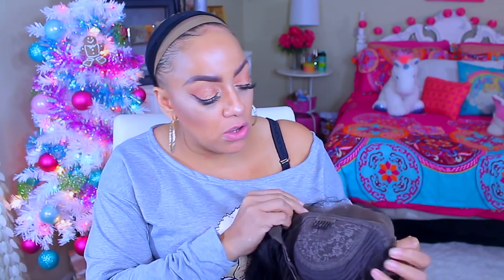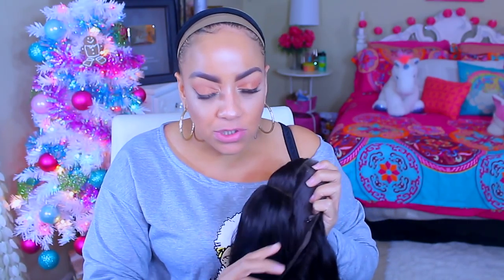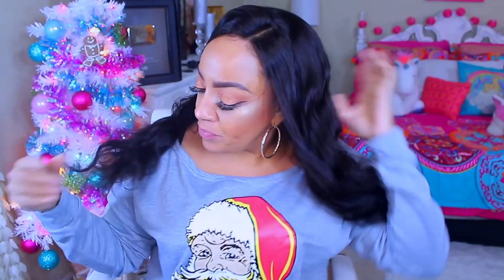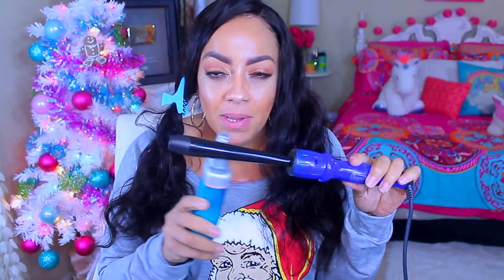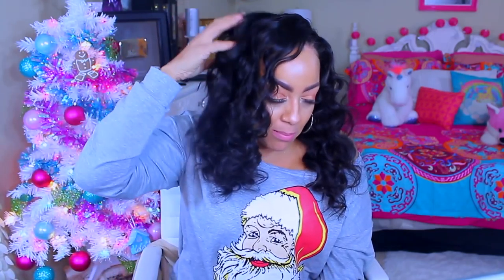TIPS WHAT DO YOU DO WITH YOUR THIN CHEAP WIGS ALIBELE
Alibele Lace Front Wig Body Wave 20 inch
Details :
Density: 130%
Cap Size: Medium Size , Medium Brown Lace Color

SOME OF MY FAVORITE SITES